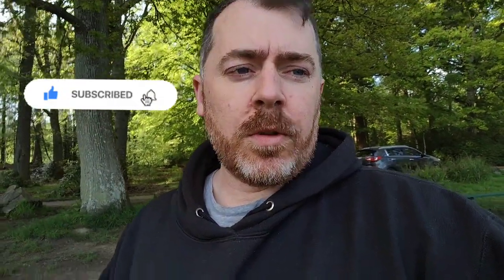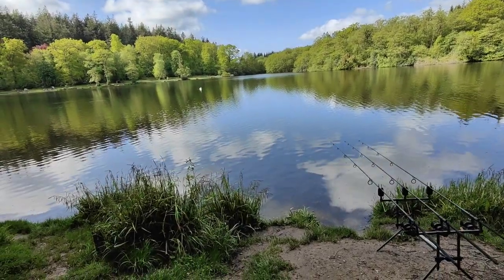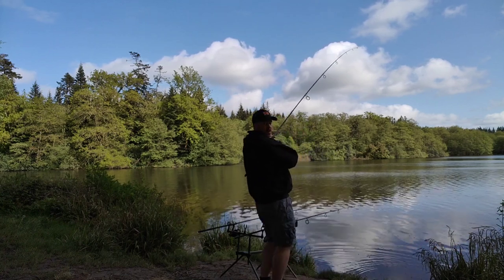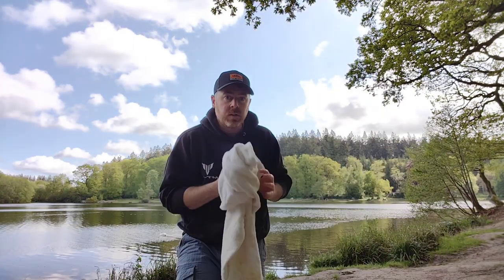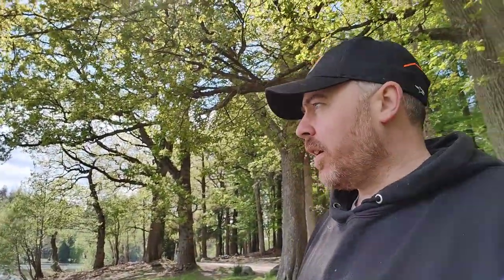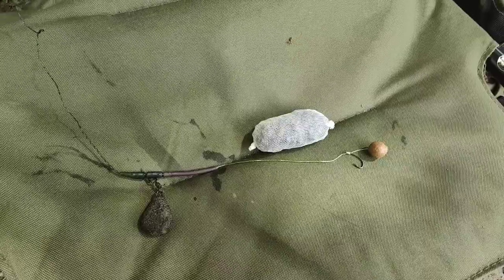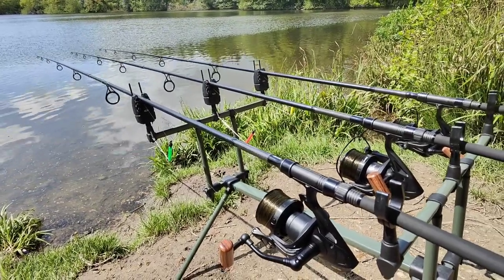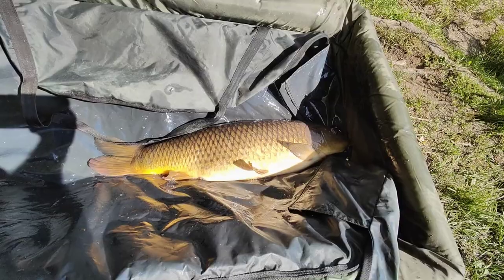Session Vlog 8 - Shearwater day session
Vlog of a recent day session at Shearwater lake on the Longleat estate.
Not fished the venue for a few years and recently it is being run by a new group.
Plenty of stock and a few fish had.